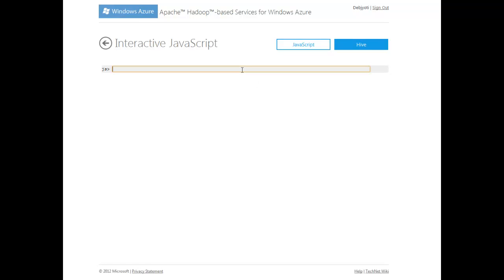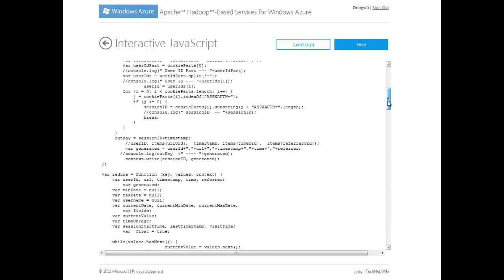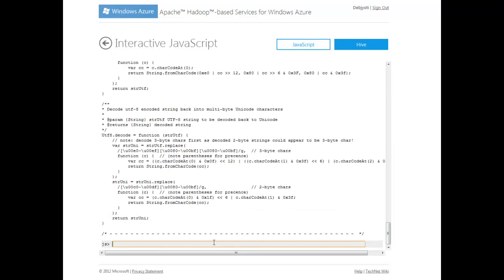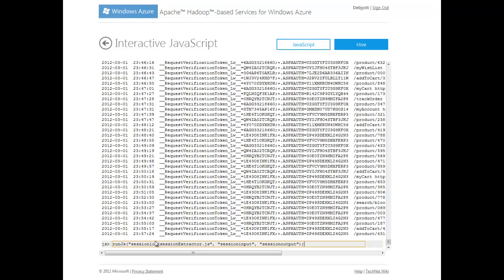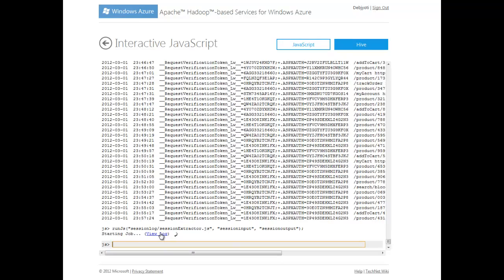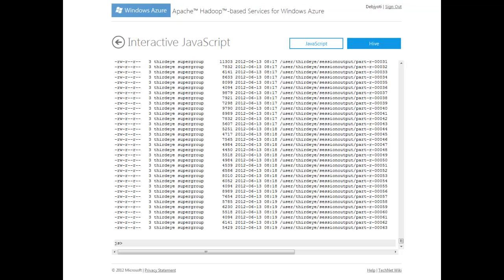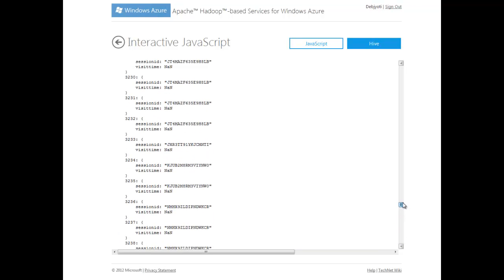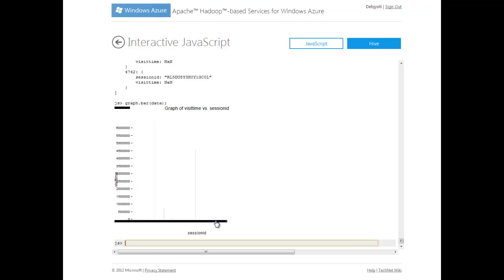Developing MapReduce code in JavaScript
Demo of how Third Eye Consulting services developed MapReduce code in JavaScript for use on HadoopOnAzure.com